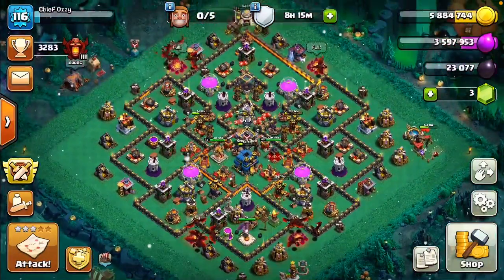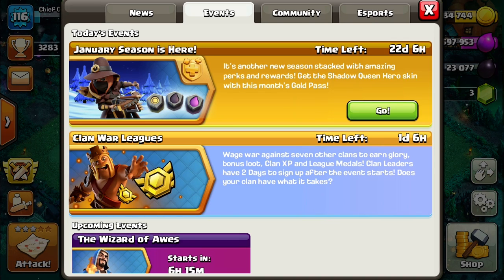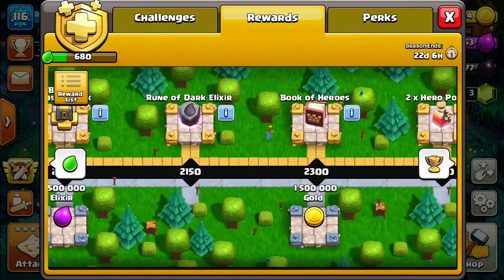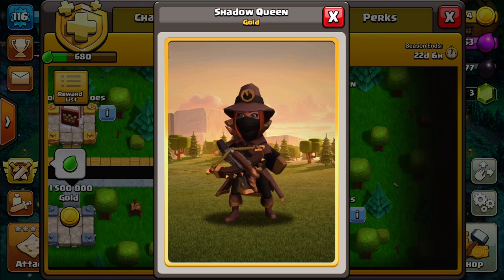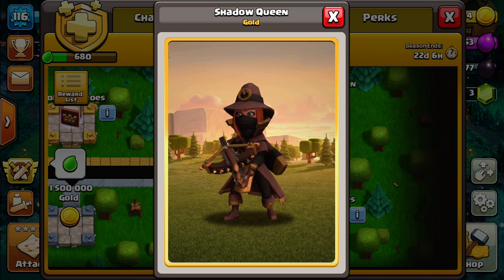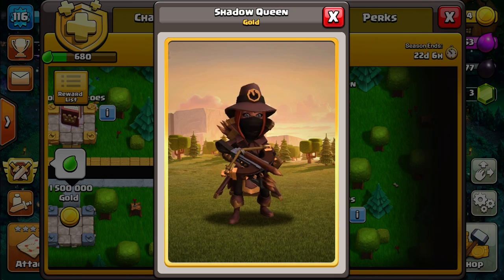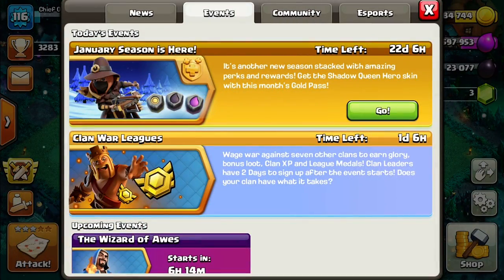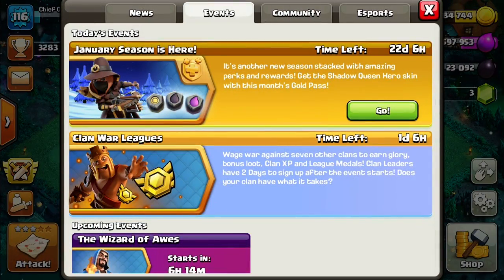Clash of Clans: The Best Archer Queen Skin Up-to-Date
The BEST skin for the Archer Queen so far :)